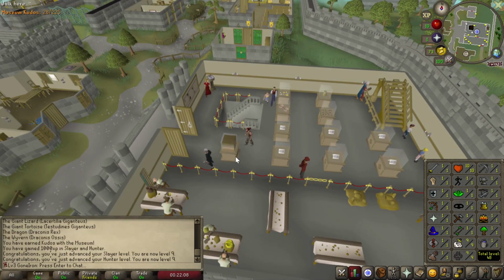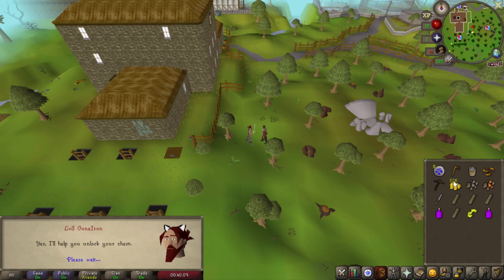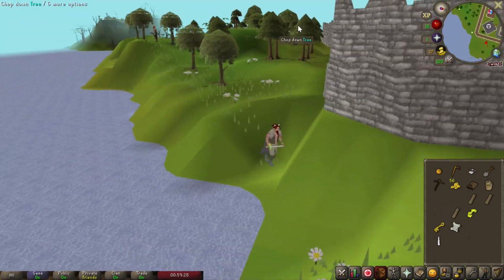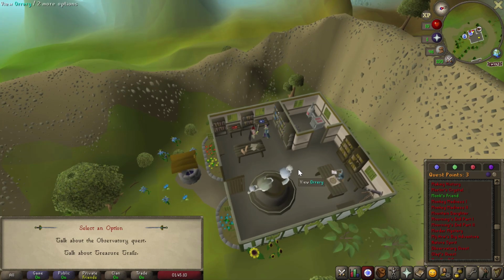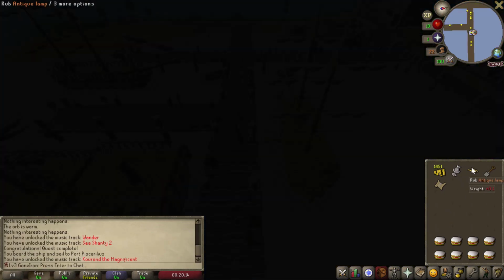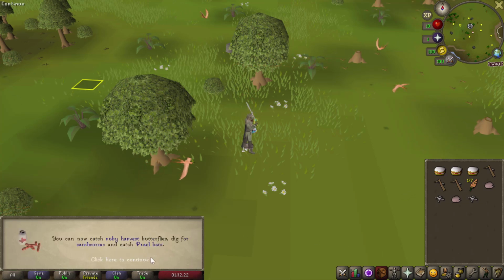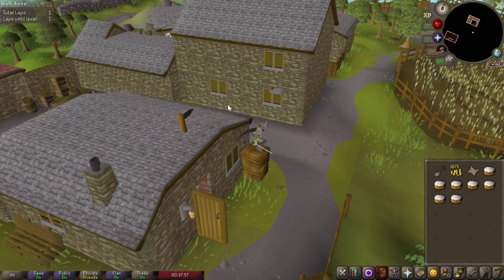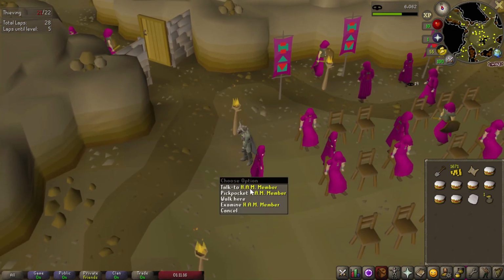OSRS | Ironman Level 3 Skiller | #1